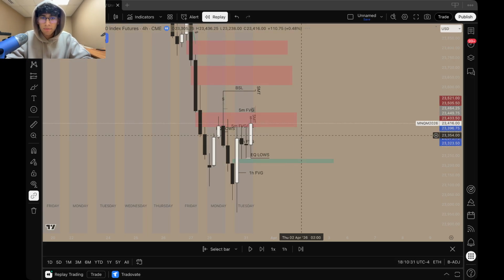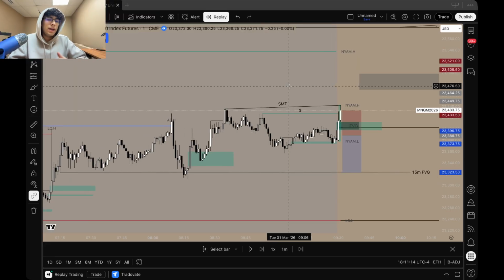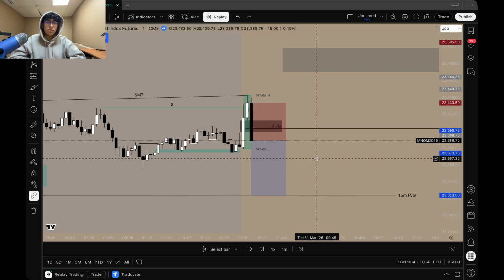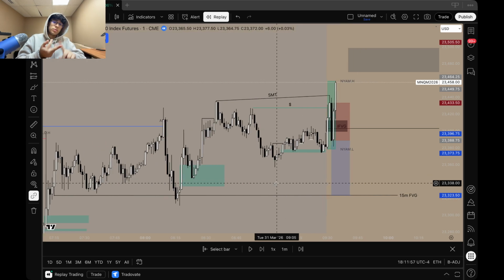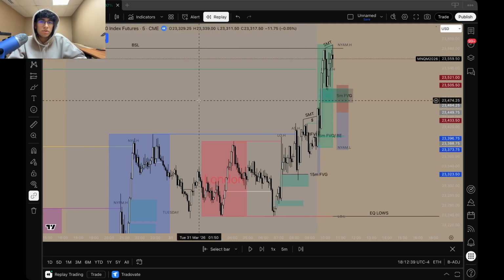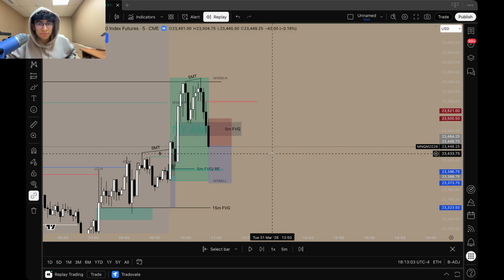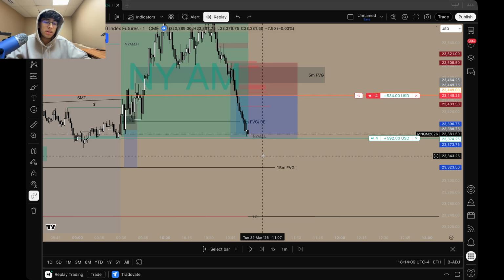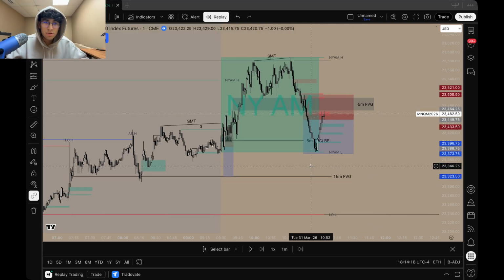How I lost $418 ( I Traded Like An Absolute Chud)